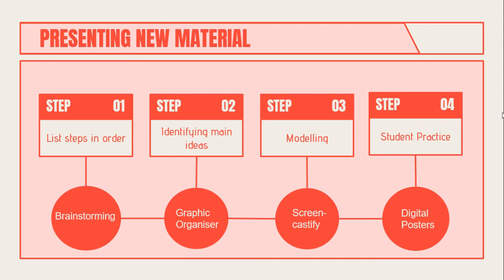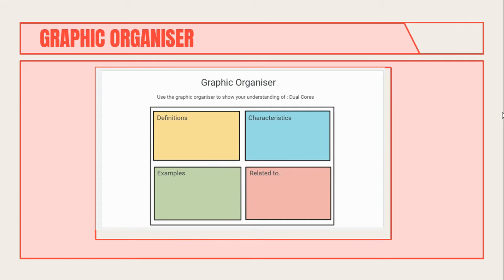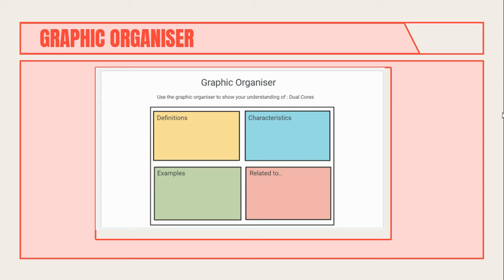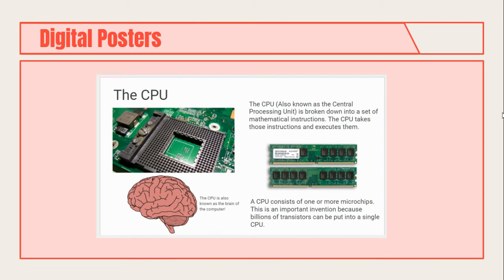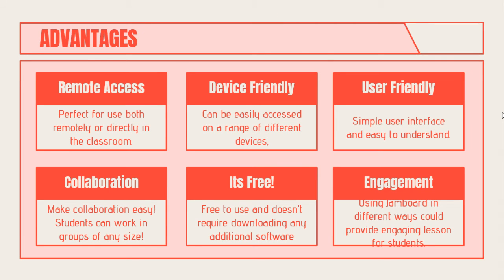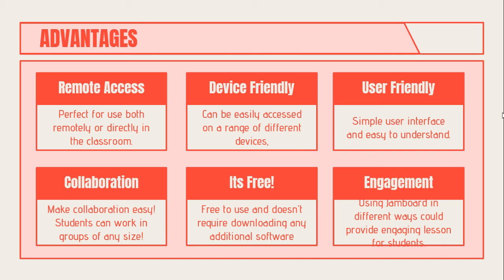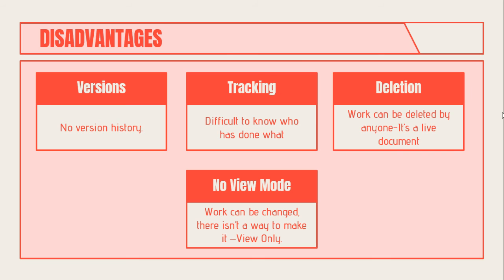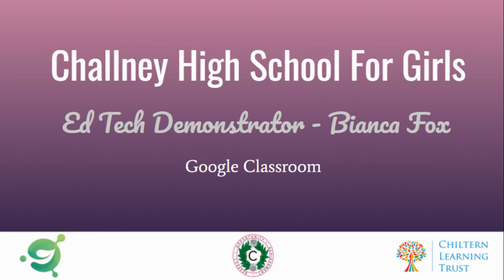Bianca Fox Rosenshine's Principles Present New Material Part 2/2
This video demonstrates how to apply Rosenshine's Principle Present New Material in the classroom.